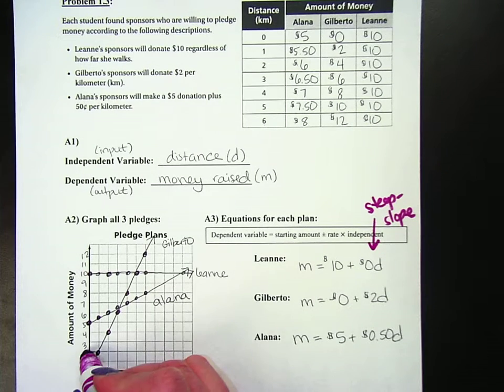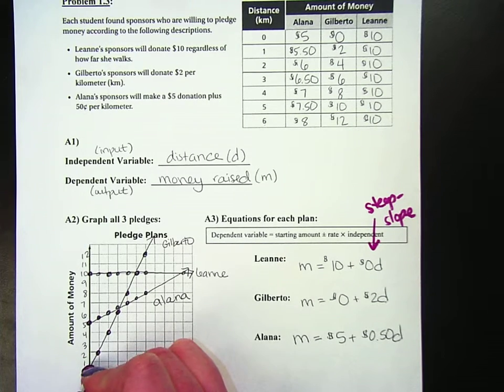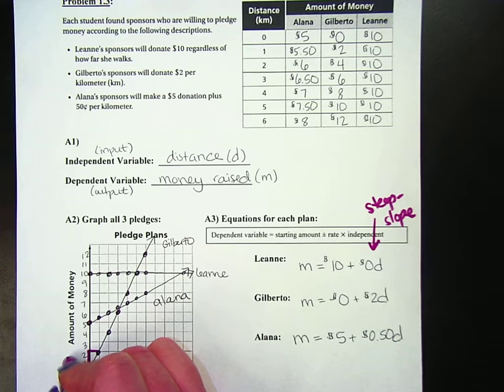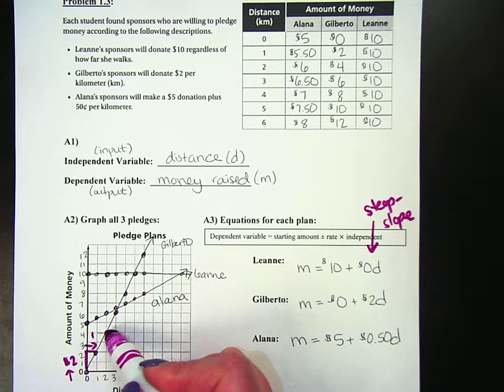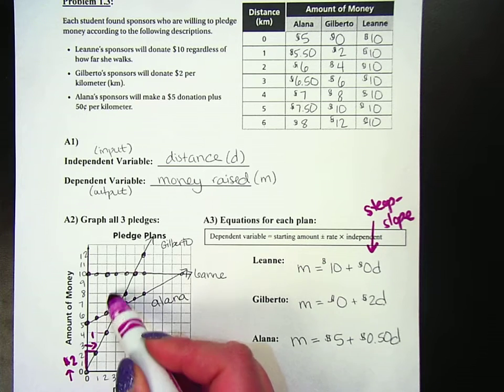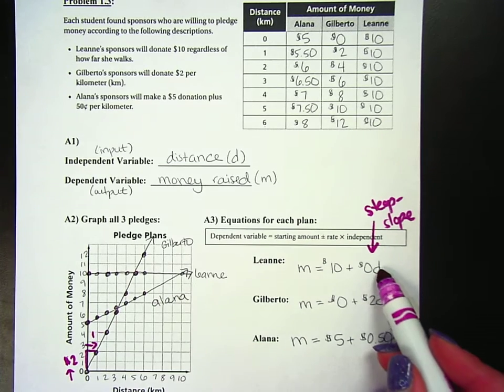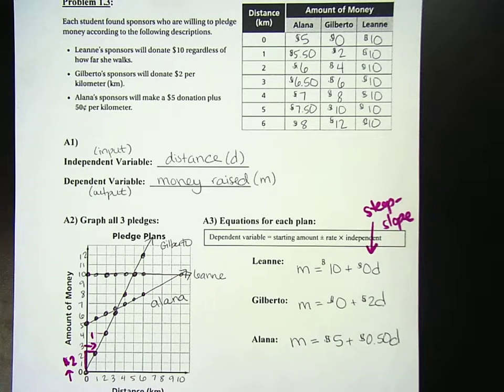1.3 using linear relationships (part B)